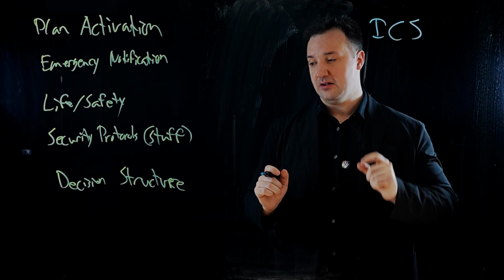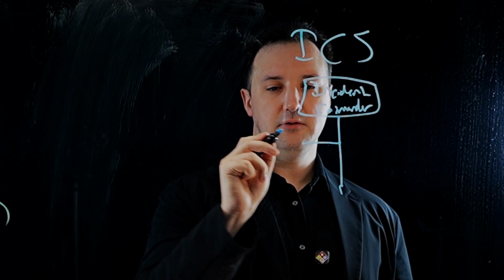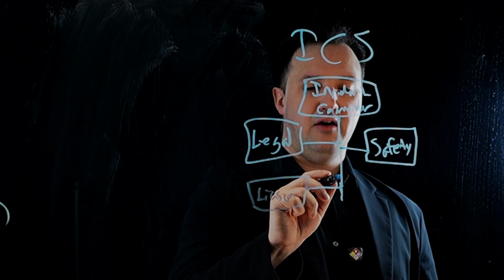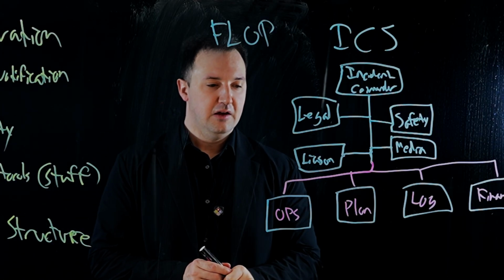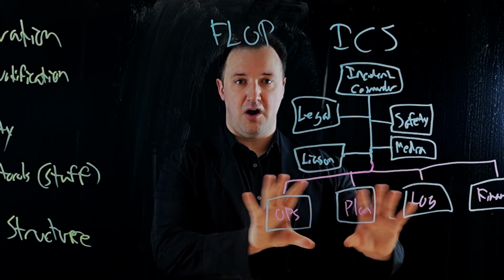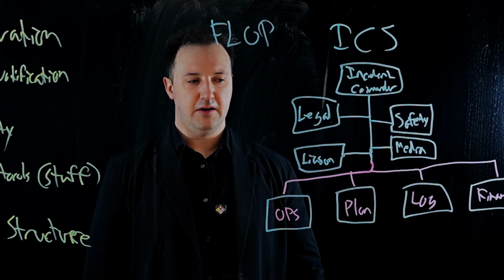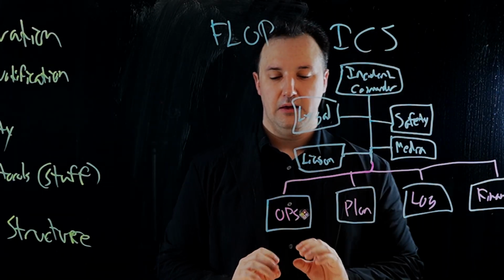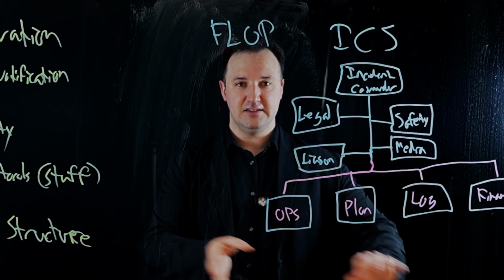Continuity 101 | Chapter 6-2: Emergency Decision-Making Structures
There are different interesting ways to structure decision-making you can use to ensure stability for getting to Continuity.

Chapters:
00:00 - Intro